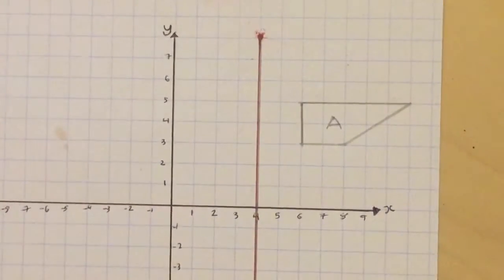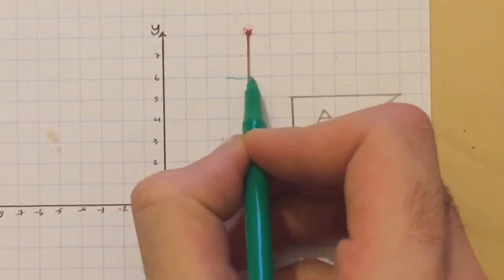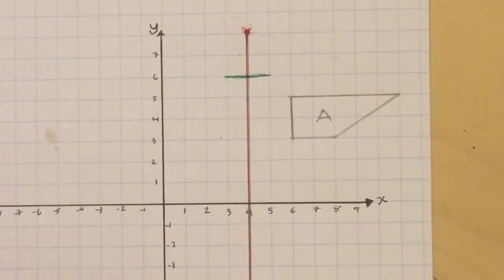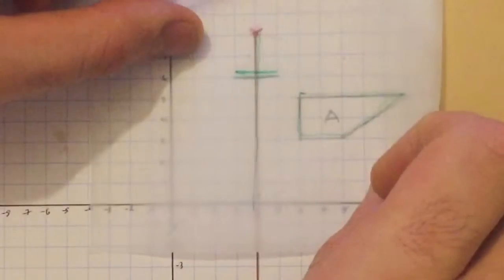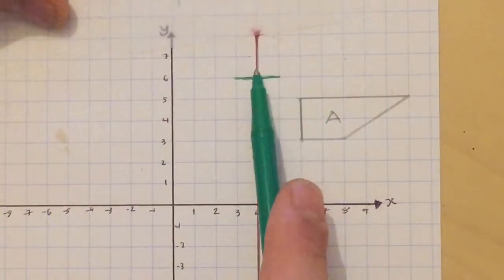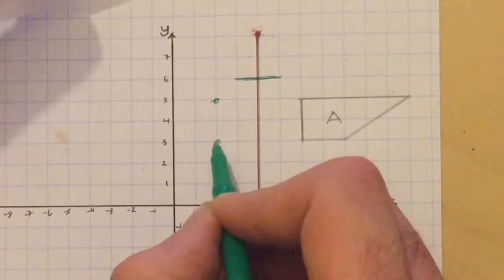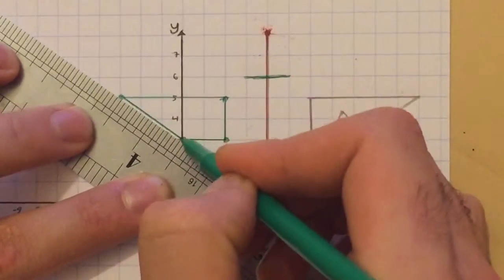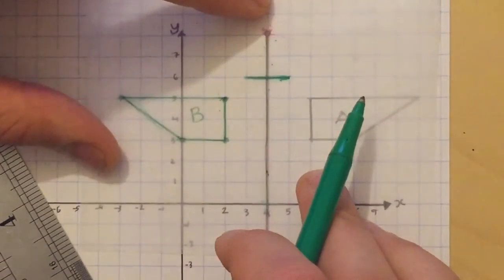Rotation example 1